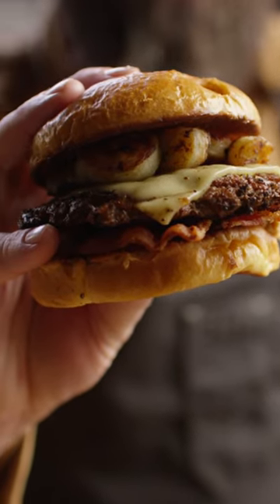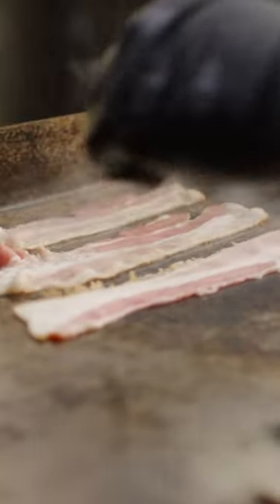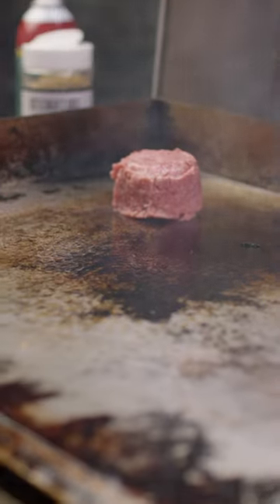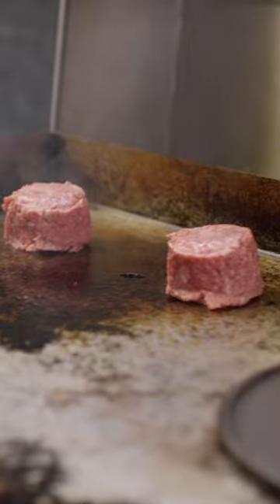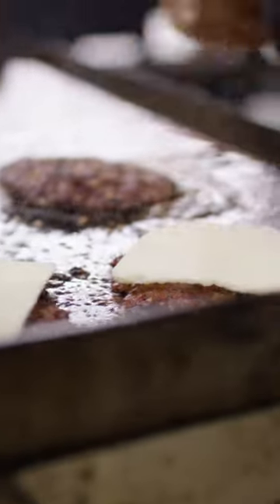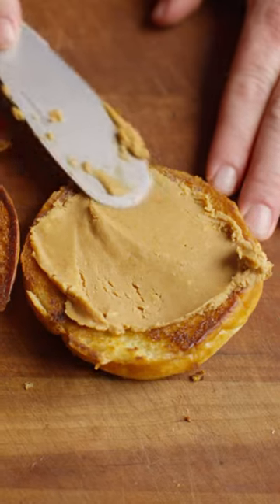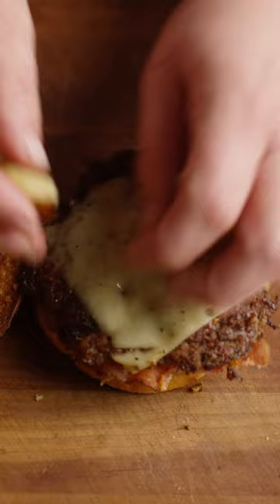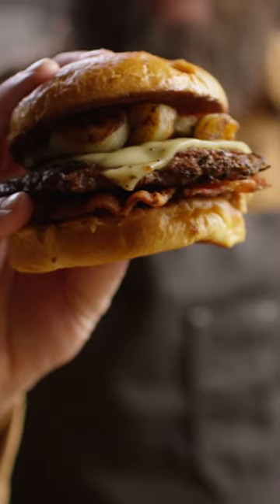Get All Shook Up With The Elvis Burger Recipe! | Chef Tom X All Things BBQ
Get All Shook Up With The Elvis Smash Burger Recipe!

In this mouthwatering video, Chef Tom creates a burger recipe fit for The King.

Cooked to perfection over the Le Griddle GFE 75 teppanyaki grill, this burger sings of savory and sweet. Picture this: crispy bacon delicately placed atop a juicy smashburger made with premium beef from Creekstone Farms. The pièce de résistance is the homemade smoked peanut butter and fried bananas, adding a unique and unforgettable twist to this iconic burger. Want to know the secret to making this irresistible peanut butter? Chef Tom has you covered with a link to the recipe in the video description.

Indulge your senses and treat yourself to flavor unlike any other. The Elvis Smash Burger - the burger you just can't help falling in love with. Hit play now and prepare to be amazed!

► Find the full recipe for Smoked Peanut Butter here on ATBBQ